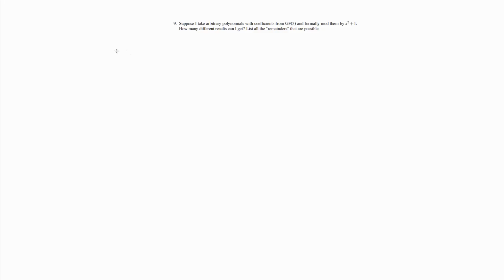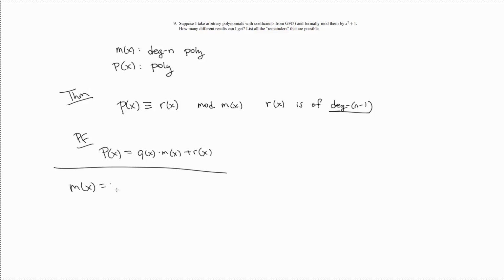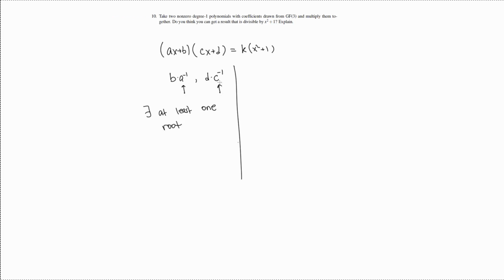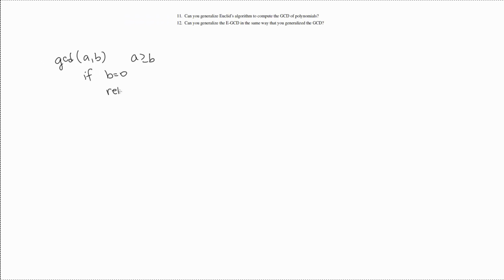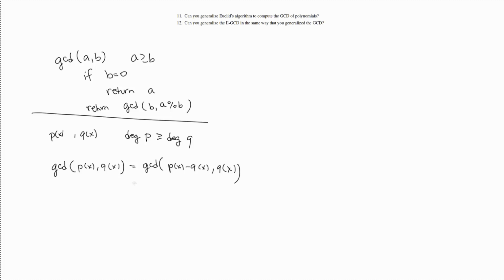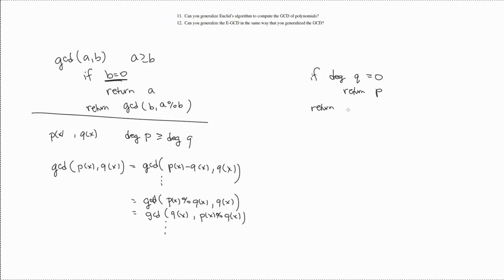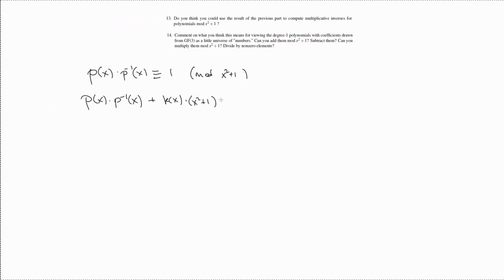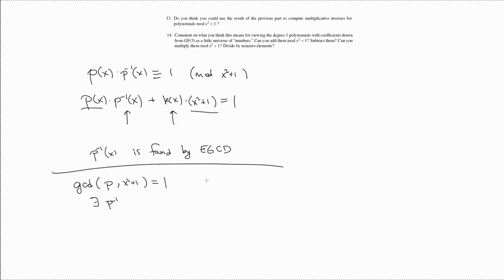Homework 6 Question 2.9-2.14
HW6 Q2.9-2.14